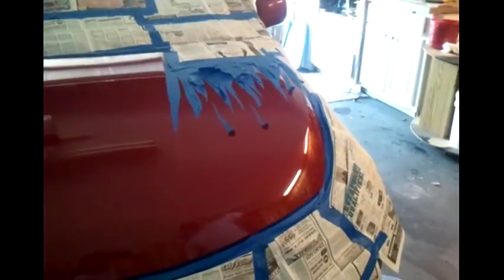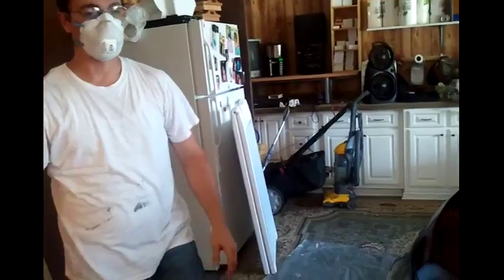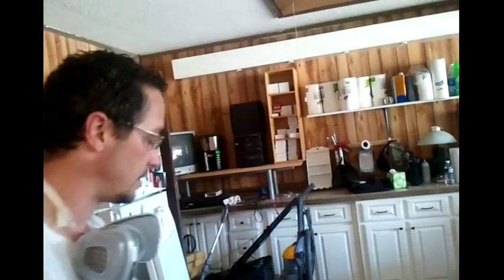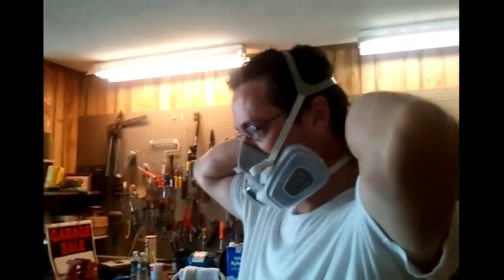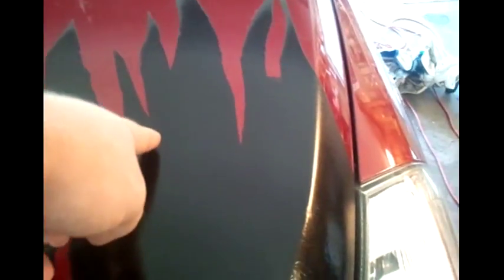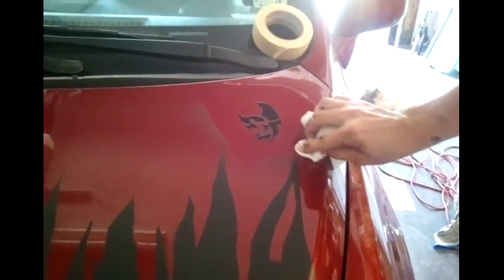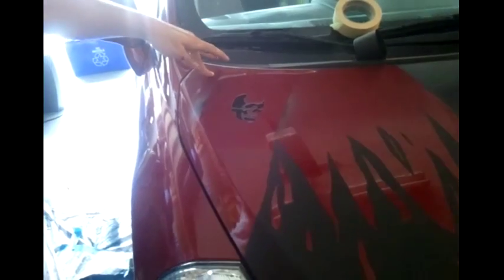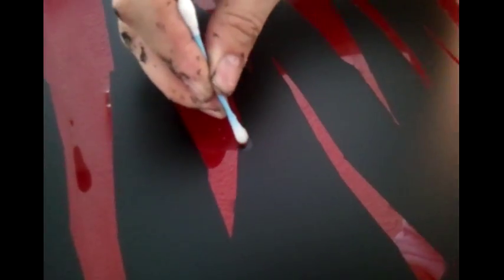Using Plasti Dip to spray on flames, racing stripe, and stencils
I used Plasti Dip to spray on flames, a racing stripe, and using a stencil. Not saying the flames look like flames, but I am just showing it can be done